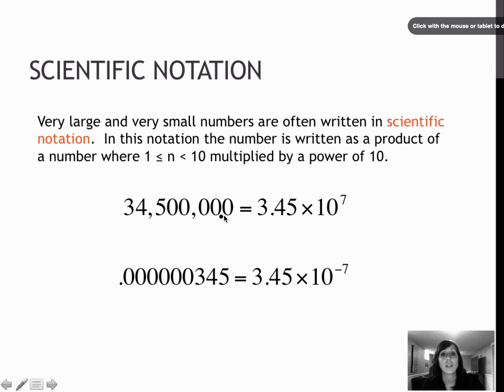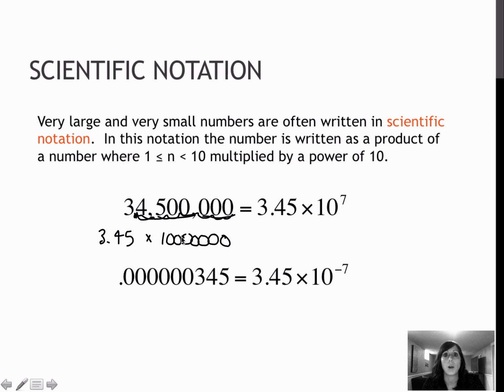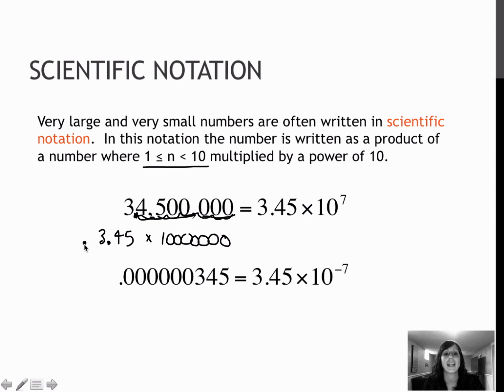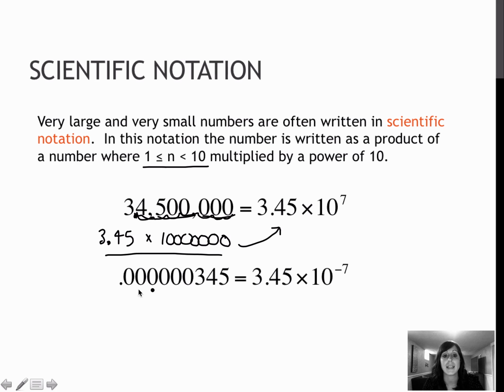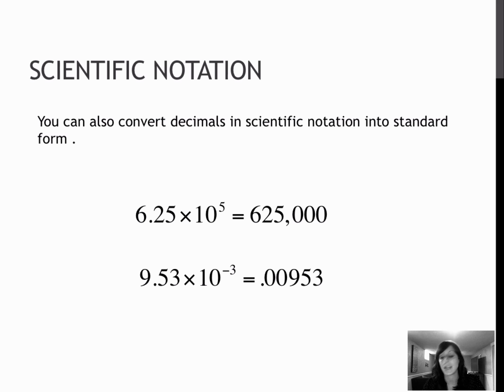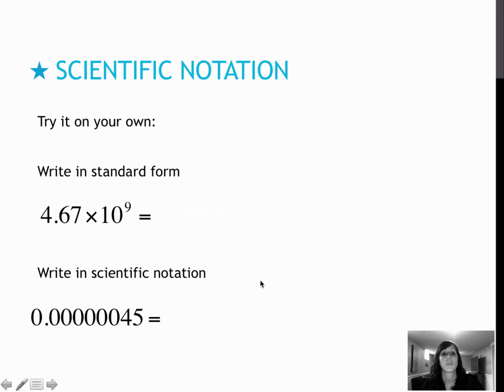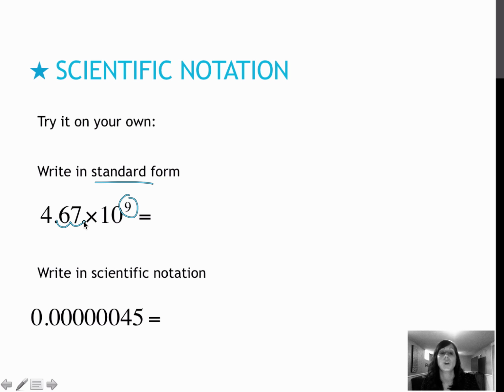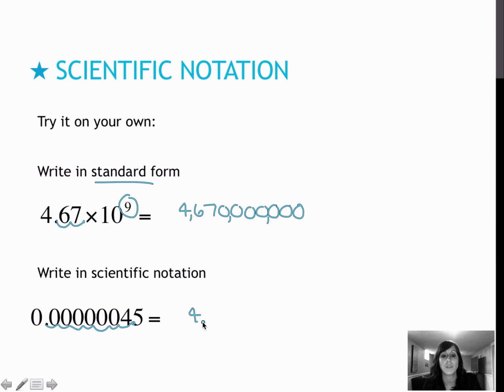Scientific Notation (4.1)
Algebra I / Intermediate Algebra — Scientific Notation (4.1)